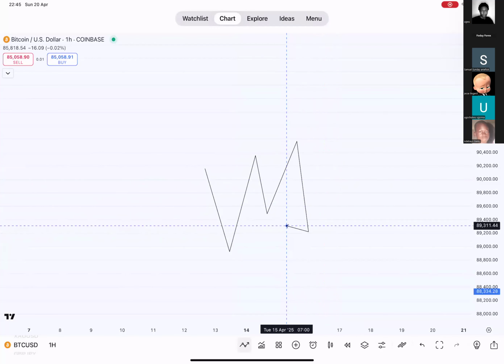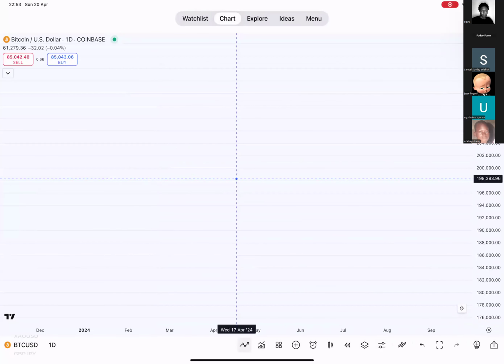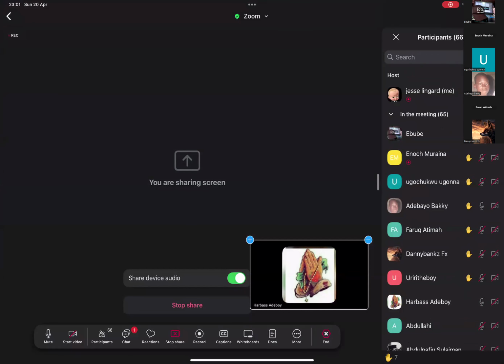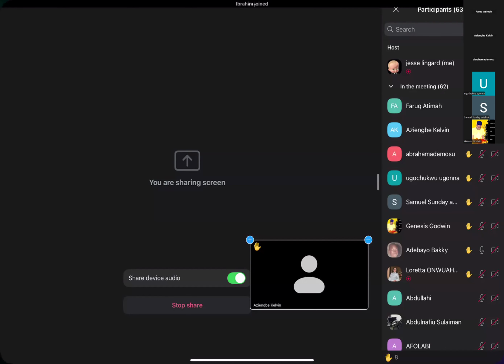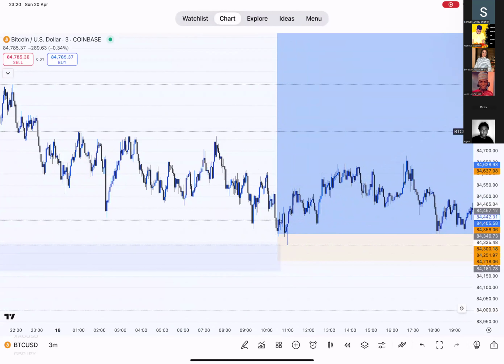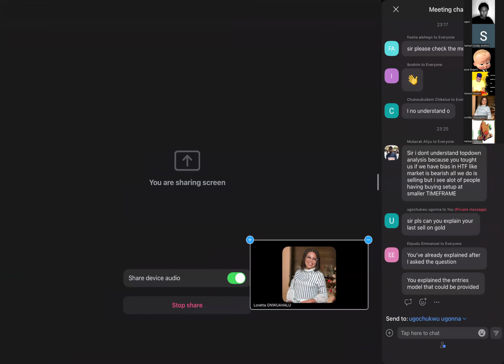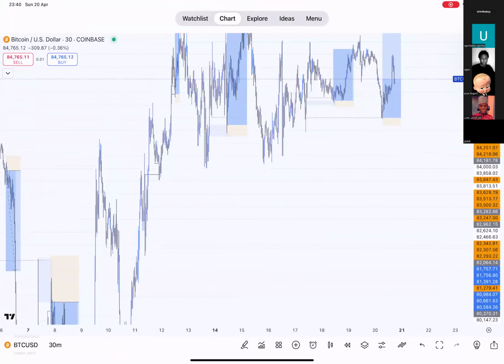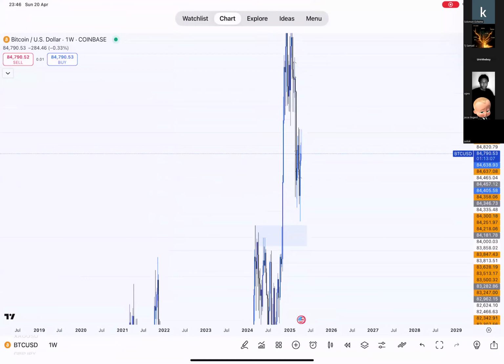Directional bias / Top down analysis